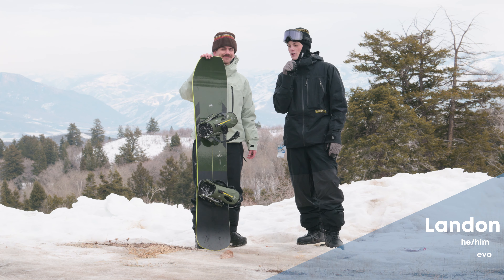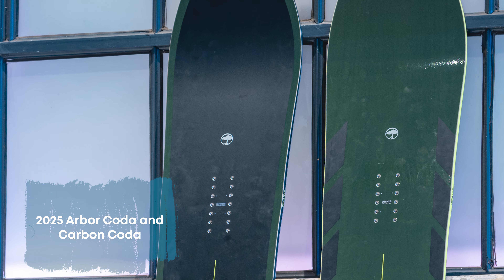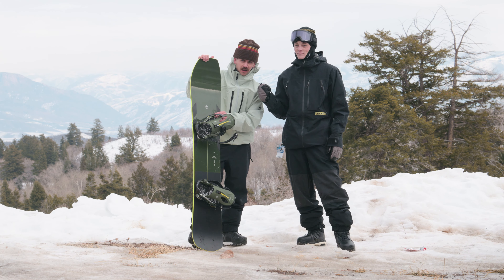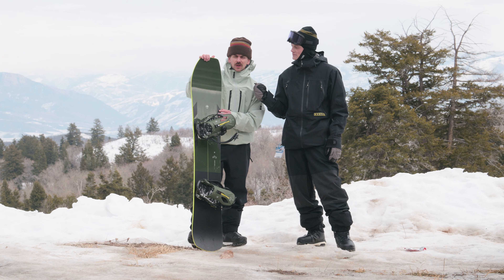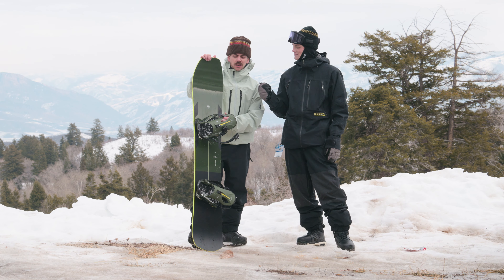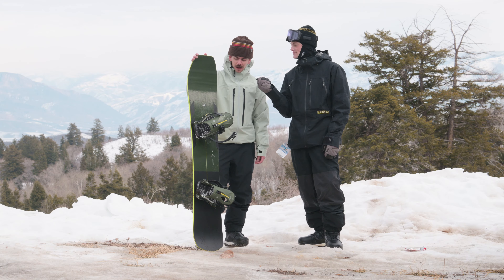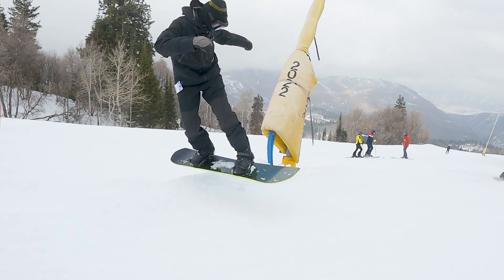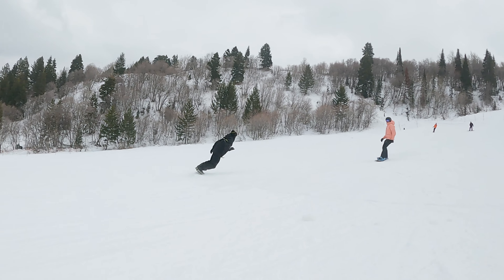2025 Arbor Coda Snowboard - First Look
Join Landon and Ty as they explore the redesigned 2025 Arbor Coda Snowboard. Ty introduces the board, highlighting its versatility as a flagship resort model capable of handling all conditions. With a slight taper and directional design, it's ideal for intermediate to advanced riders seeking both groomer performance and a bit of powder fun. Get ready to hit the mountain and experience the thrill of riding with the Arbor Coda!

Fired up to see what else is in store for 2025? Pop on over to our 2025 gear preview page to see what's cookin'!